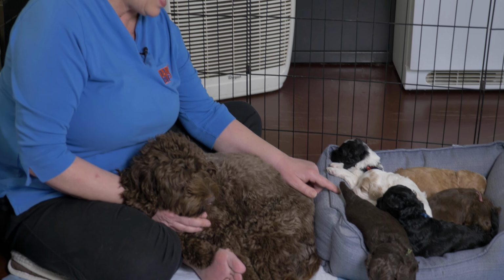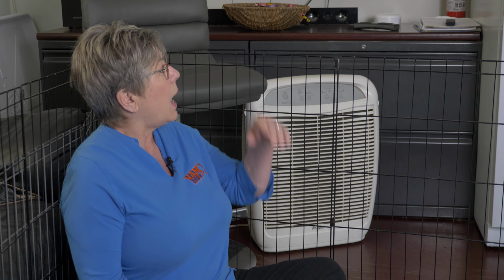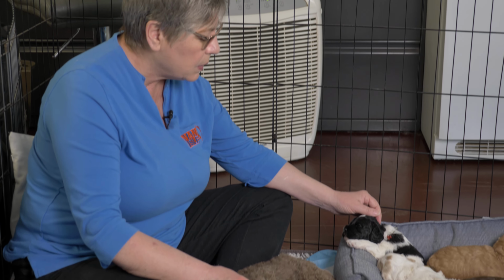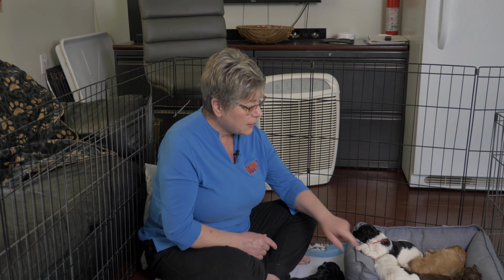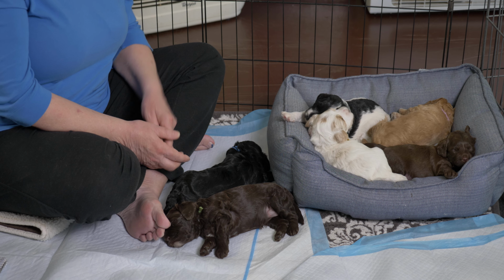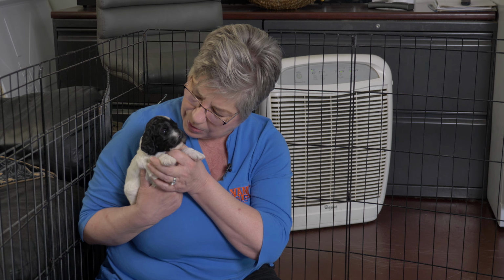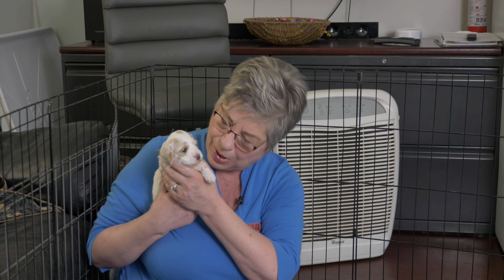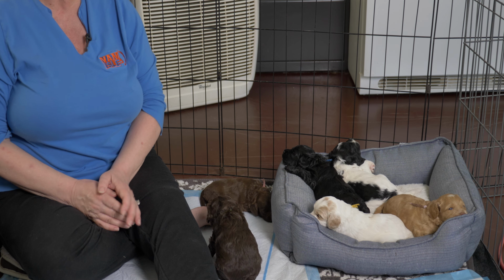Labradoodle puppies - Au Lait - Episode 4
This video litter update is for the 6 mini Australian labradoodle puppies from the Au Lait litter at Van Isle Doodles.

In this video Claire will tell us about how to properly socialize puppies.  She explains the very common mistake people make when socializing puppies.

Claire talks about how the way we work with our dogs has changed over the years for socialization, nutrition and almost everything else to do with dogs.

Find out how much these puppies weigh now at 3 weeks.

Learn about what these labradoodle puppies will be doing over the next week and coming days.

Learn more about our multigen Australian Labradoodle puppies!